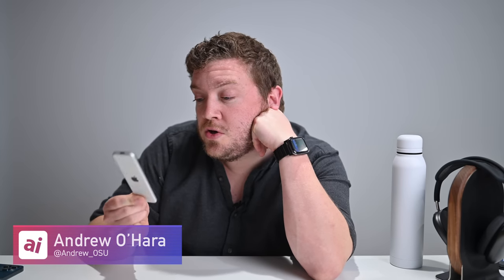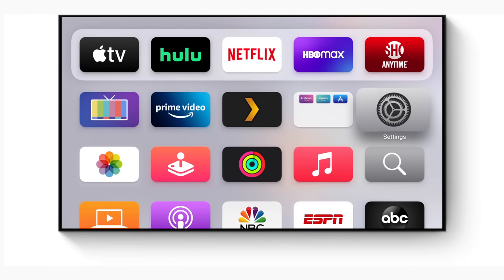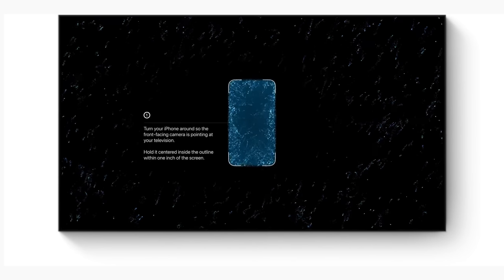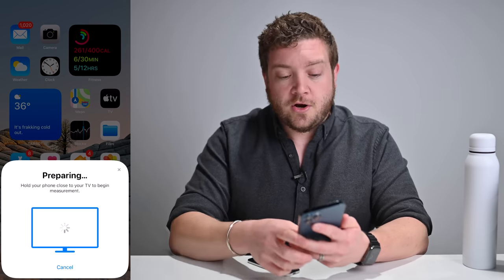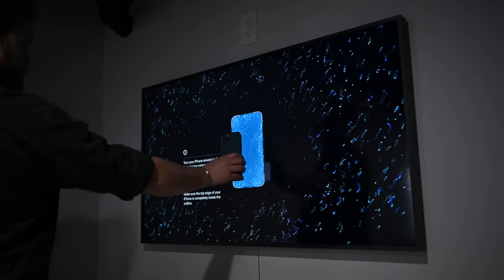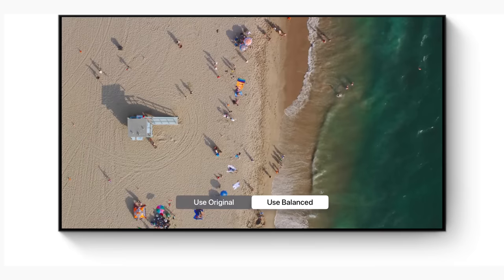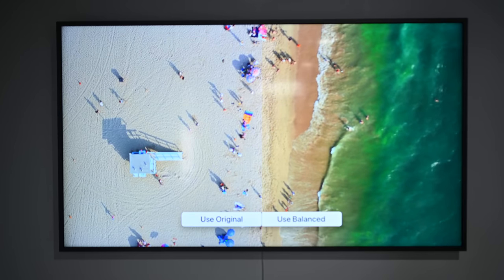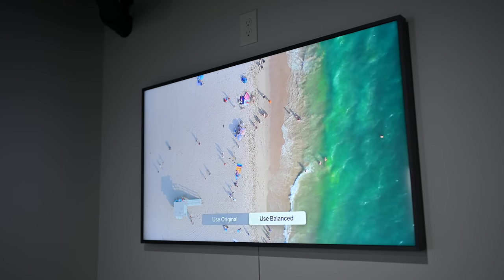How to Color Balance Your Apple TV With Just Your iPhone!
Have you ever felt your TV color was off? Well with tvOS 14.5 Apple has added a new feature that allows you to easily calibrate the color balance on your Apple TV. I walk you through the simple process in this video!

Chapters
0:00 Intro
0:53 What You Need
1:39 How to Balance the color
3:12 Results